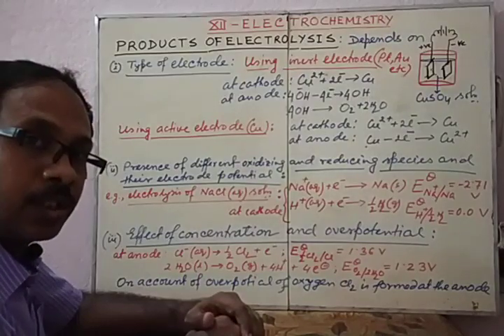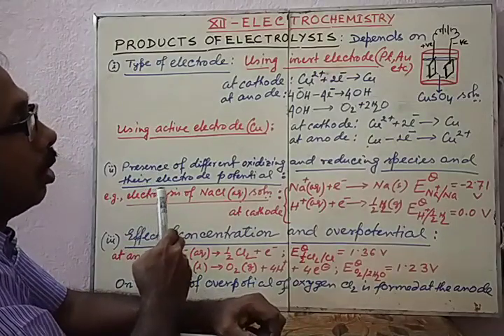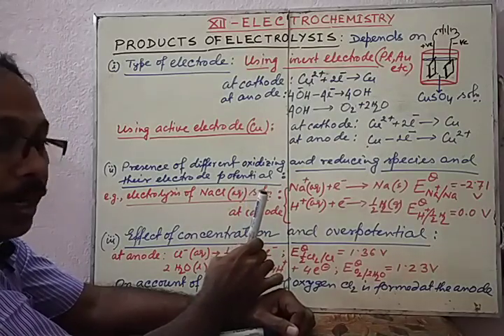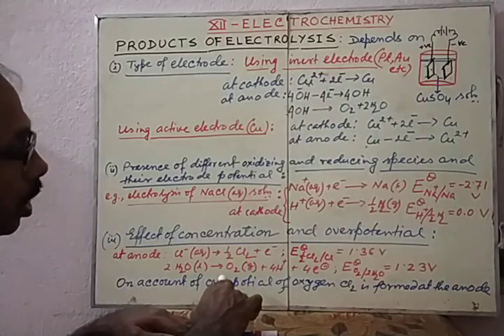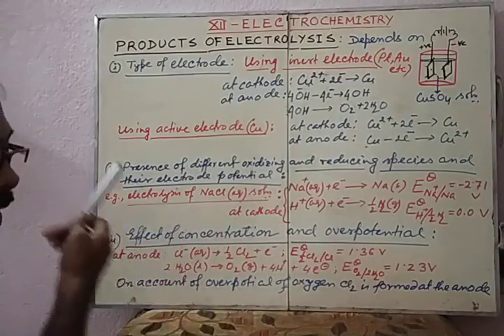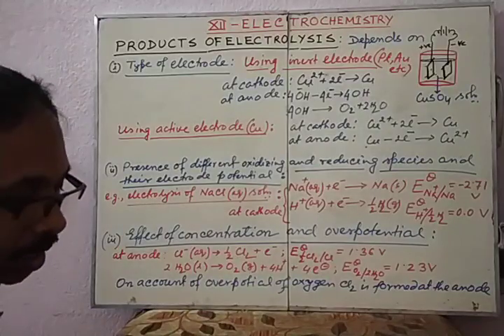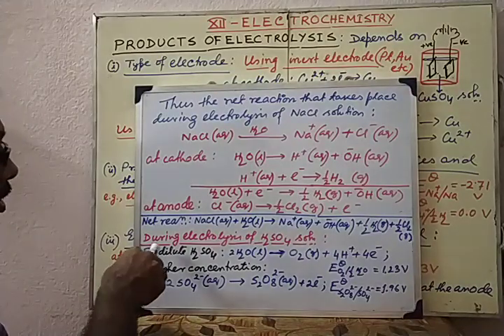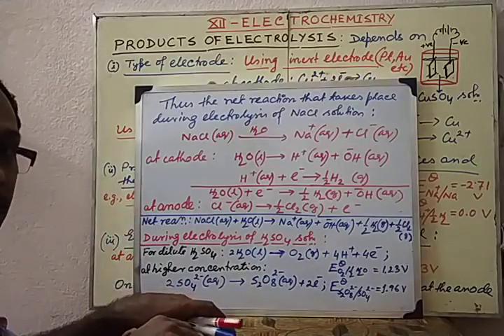Factors on which product of electrolysis depends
ELECTROCHEMISTRY XII